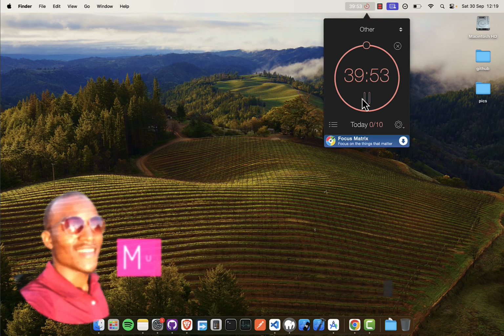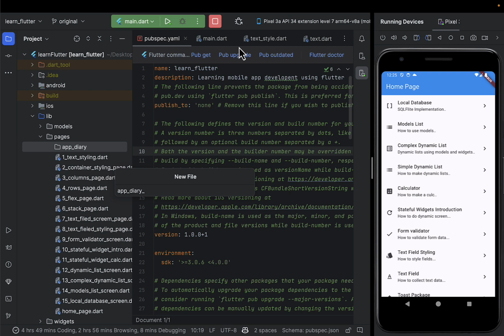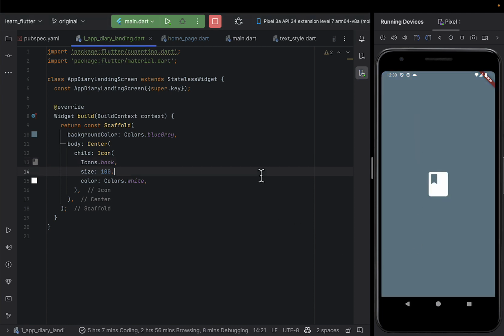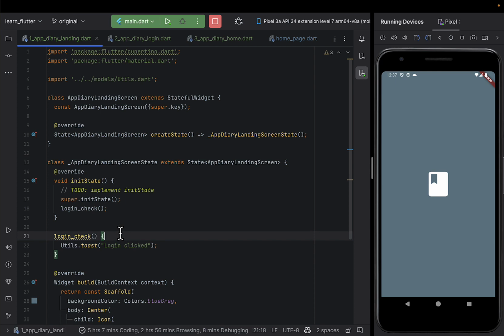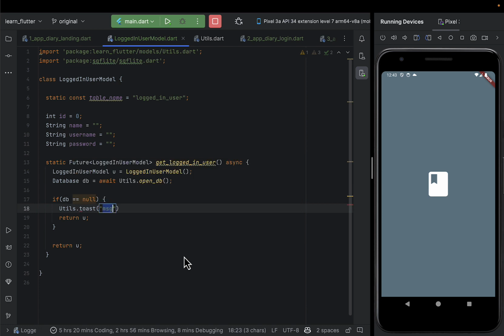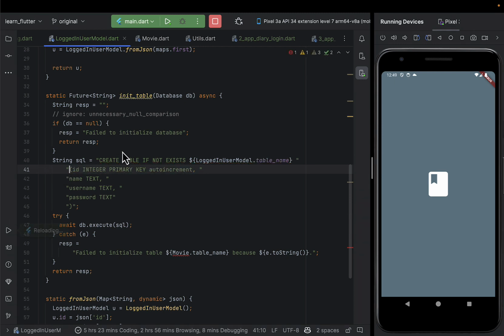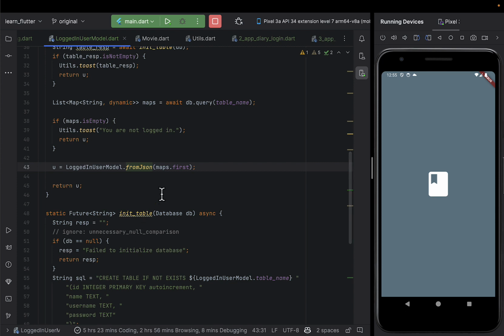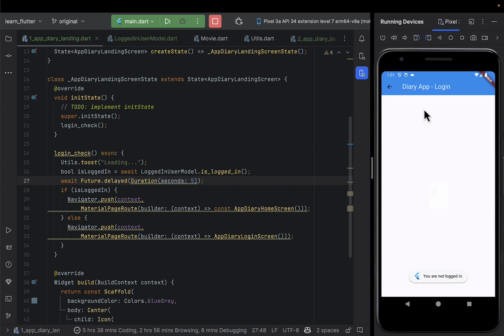PART 1 - Complete Local Diary App - Flutter Sqflite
📓 Dive into the world of app development as we walk you through the creation of a Complete Local Diary App! 🚀 Join us on this exciting journey, where we'll cover everything from concept to coding, turning your vision into a fully functional application. 🌟

In this video, we'll start with brainstorming the app's features and design, highlighting how to create an intuitive user interface. Next, we'll delve into the coding process, showcasing the steps and tools needed to build a robust diary app that stores data locally on the device.

🔧 Key Topics:

Conceptualization and feature ideation
Designing an intuitive user interface
Utilizing programming languages and frameworks
Implementing local data storage for offline access
Adding security features to protect user data
Whether you're an aspiring app developer or simply curious about the app creation process, this tutorial will provide you with valuable insights and practical knowledge. Follow along, get inspired, and start building your very own Complete Local Diary App today! 💡✍️

+256783D04665